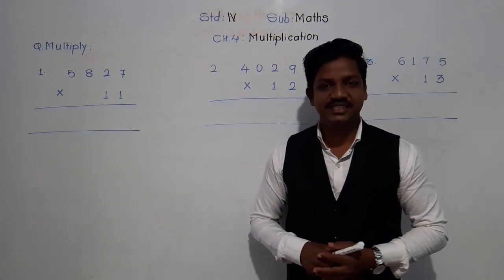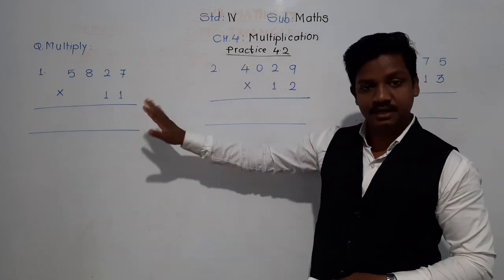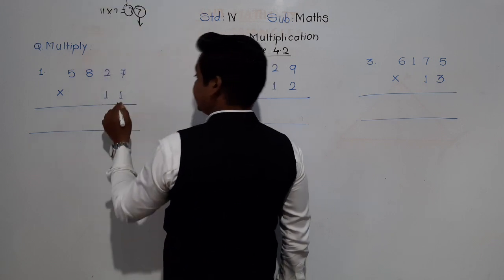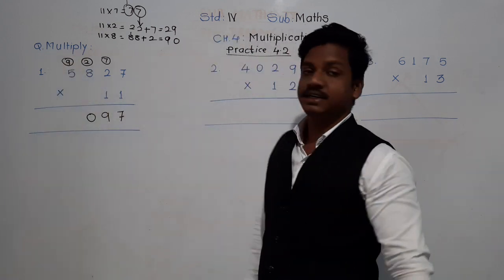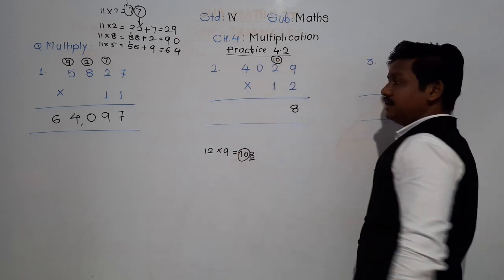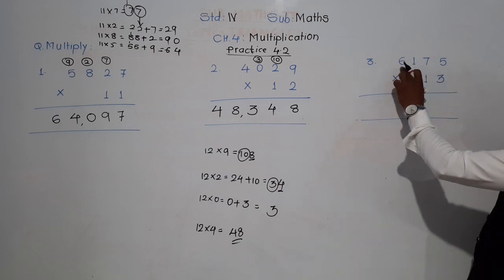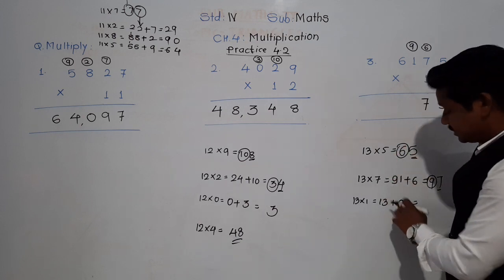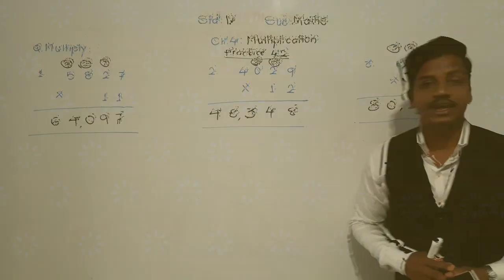Class-IV:Maths :Multiplication: Practice- 4.2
Multiplication by 2-digit numbers